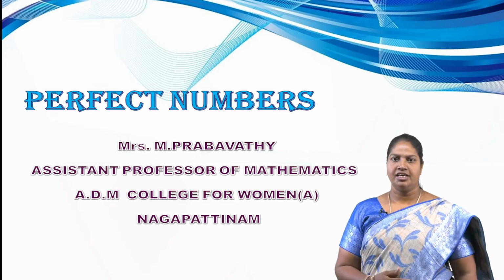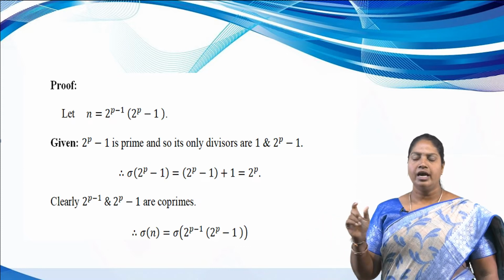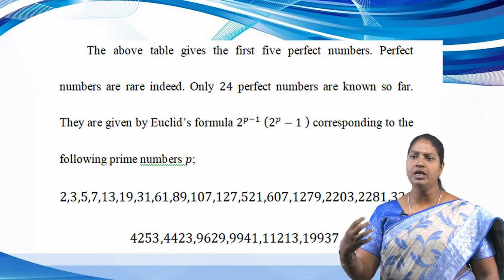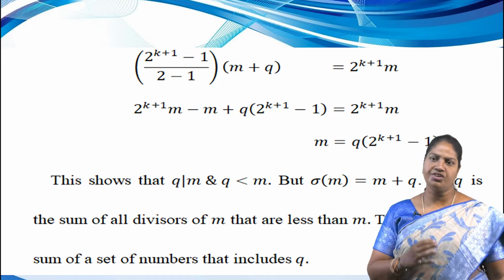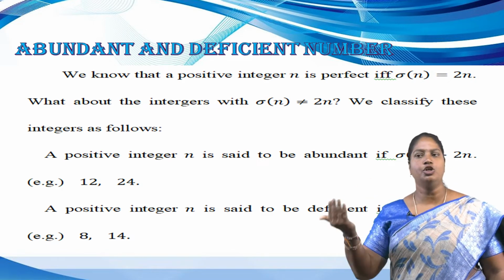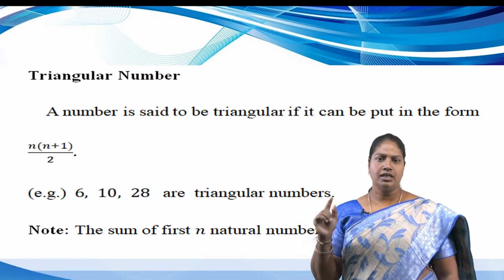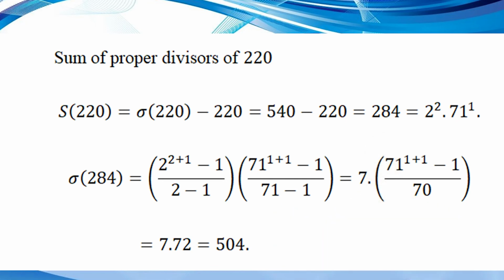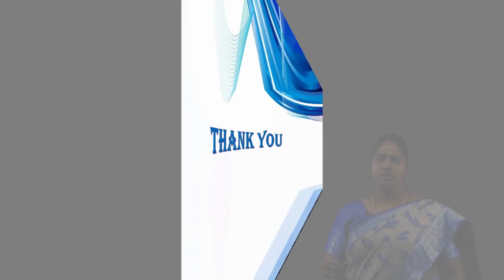PERFECT NUMBERS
Lectured by,
Mrs.M.Prabhavathy,
Nagapattinam.